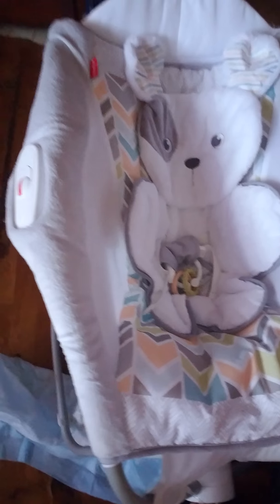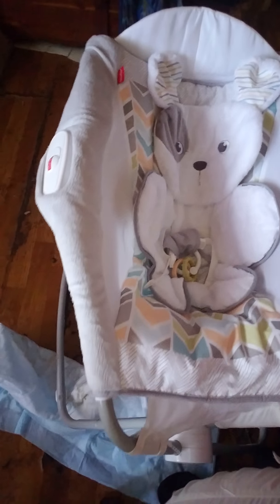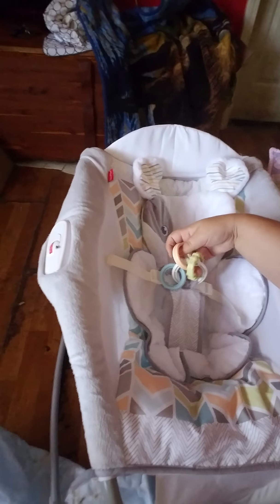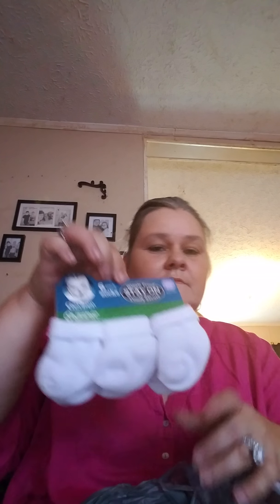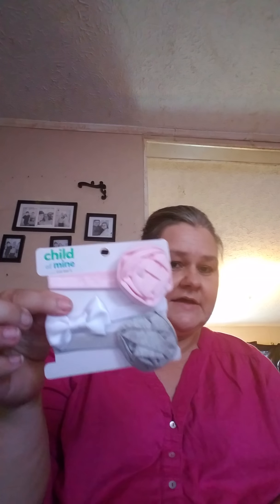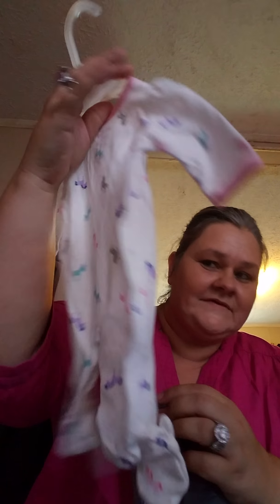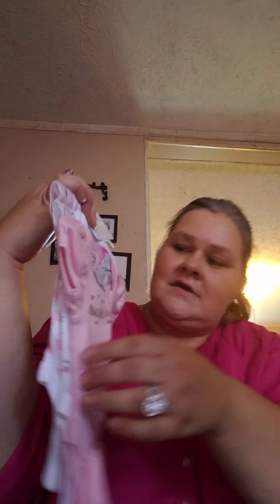Special Announcement and Haul